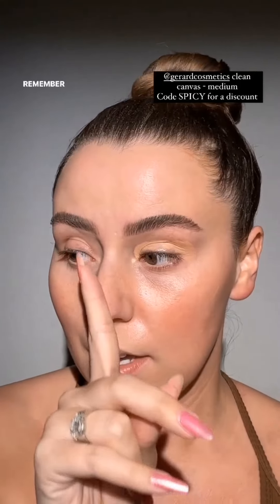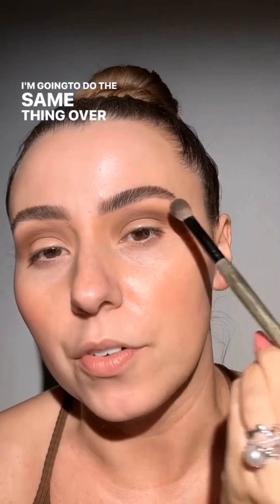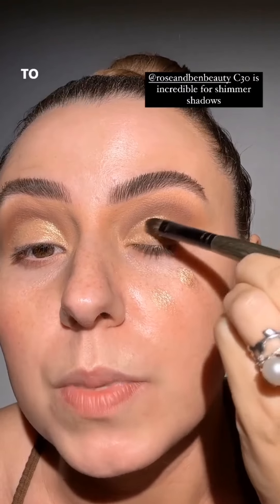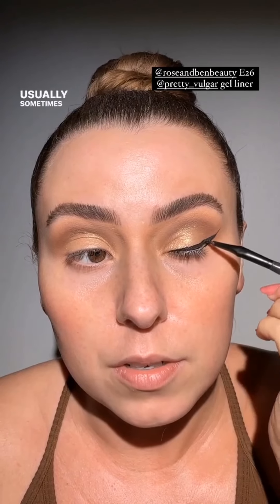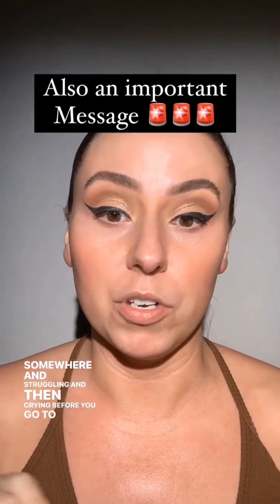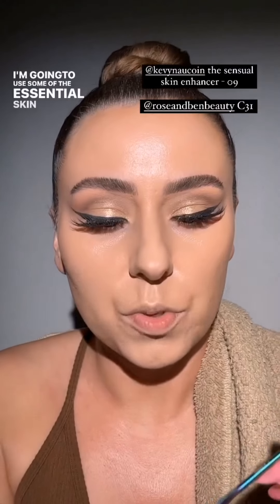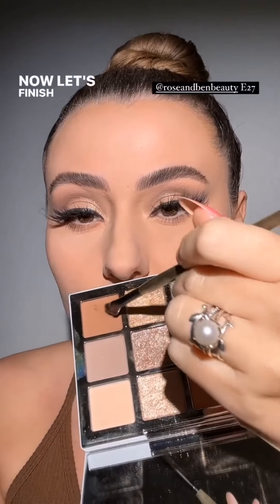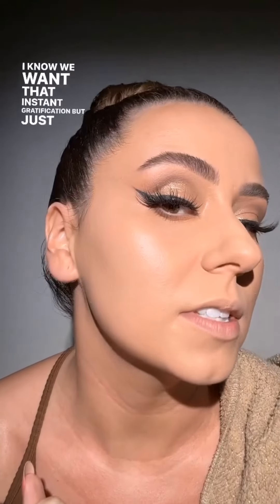Makeup by Mario ETHEREAL EYES EYESHADOW PALETTE!! ¦ Makeup Tips & Tricks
MAKEUP BY MARIO ETHEREAL EYES is it The MOST STUNNING EYESHADOW Palette ? New Makeup By Mario Eyeshadow Palette Review, Swatches and 4 Looks filmed in 4K and Natural Light and gave you the makeup tips and tricks. This MAKEUP BY MARIO ETHEREAL EYES Eyeshadow Palette is Available Now